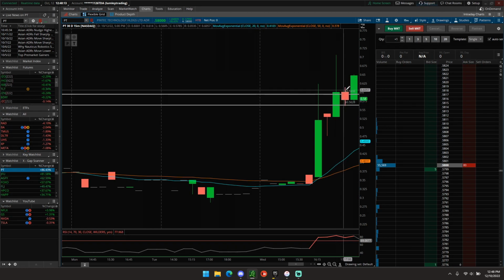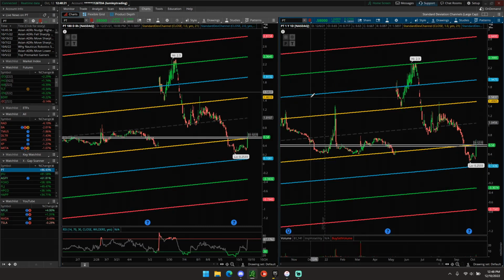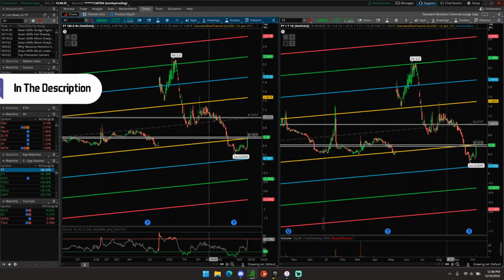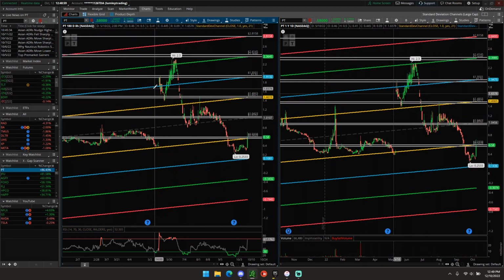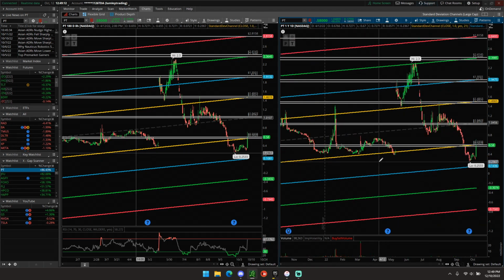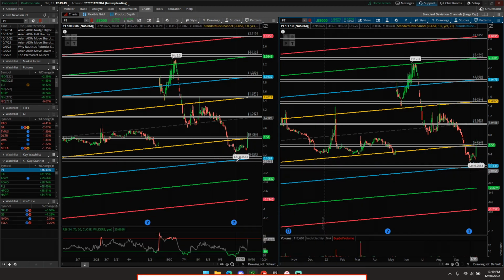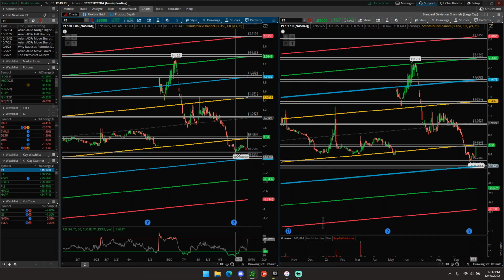PT Analysis - $PT STOCK PRICE PREDICTION & TARGETS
ABOUT THIS VIDEO
In this video, we are doing stock analysis on $PT with the main focus being on technical analysis using one of the best free trading platforms, ThinkOrSwim (TOS). The indicator used in this video is "standard deviation channel", for more information on the indicator and how I trade, check out my video "How To Make $100 A Day With Swing Trading". Also if you were wondering what trading broker I use to execute trades, my main broker is Tastyworks as they are one of the best trading brokers out there for options trading.